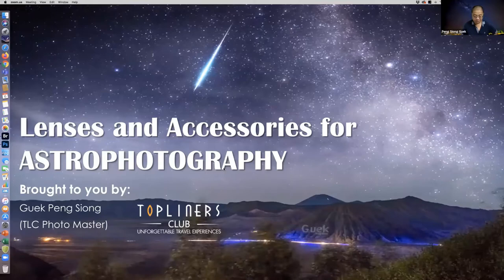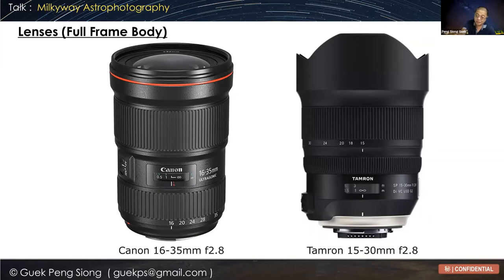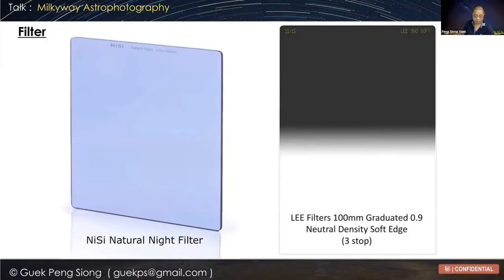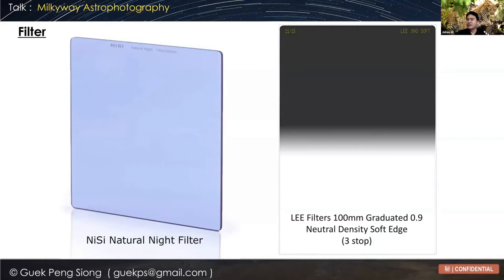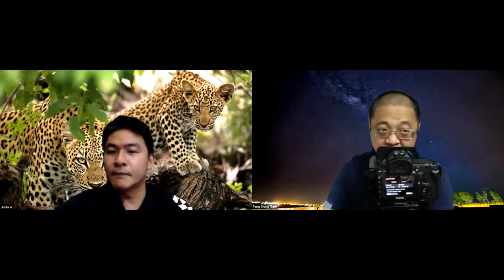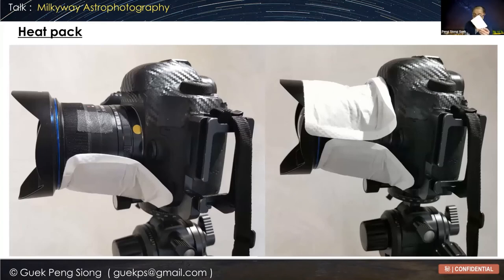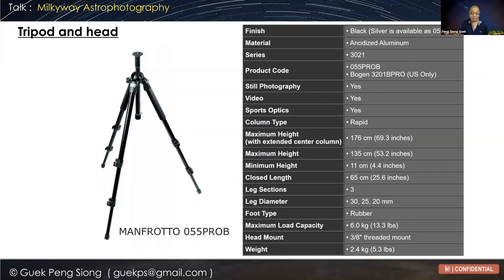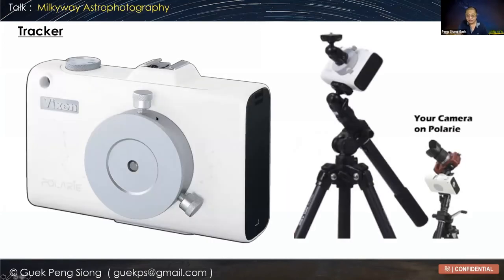Recommended Equipment used for Astrophotography (Weinar 6)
In this session, GPS will talk about the recommended equipment for astrophotography.

This would be the sixth webinar of a series on Astrophotography.